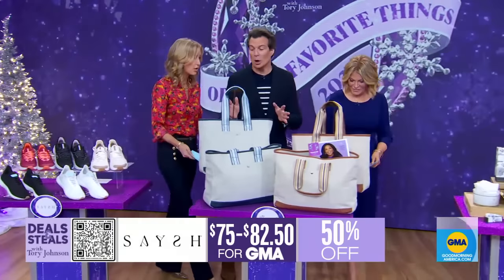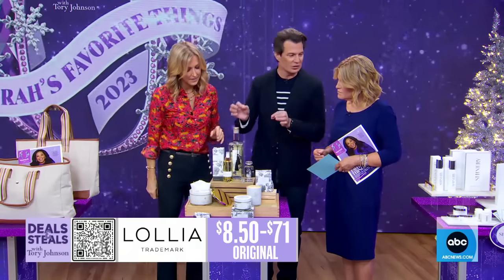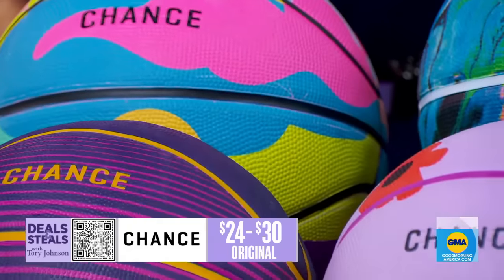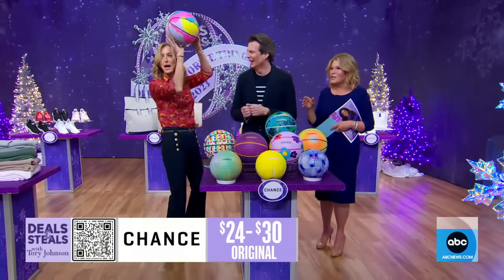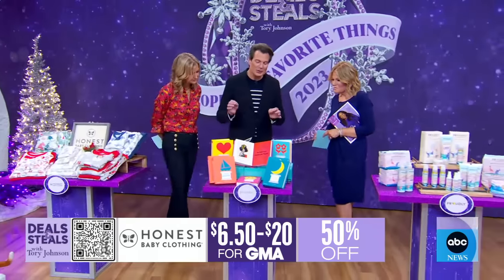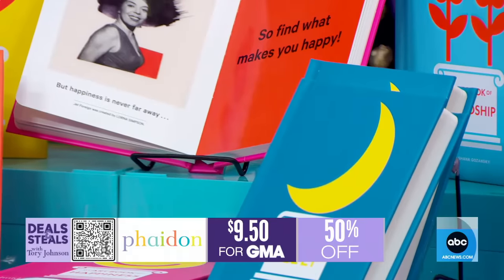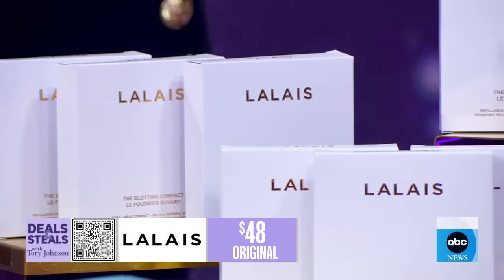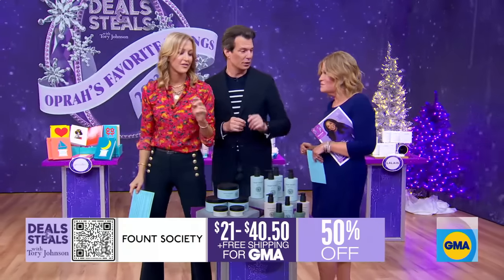Day 1 of Deals and Steals on Oprah’s Favorite Things 2023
Tory Johnson joins us with some exclusive offers on products from Saysh, Brouk & Co. and more.